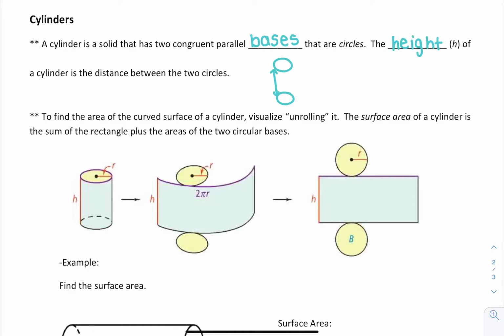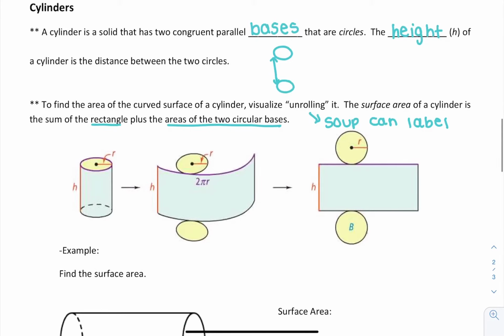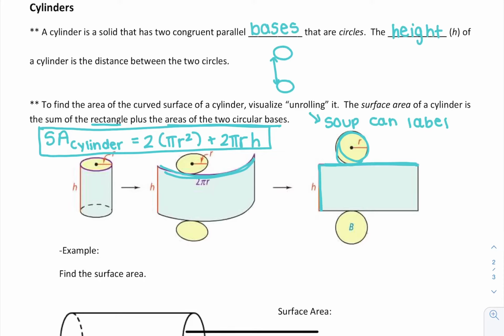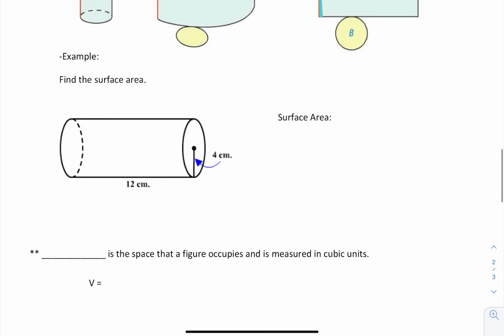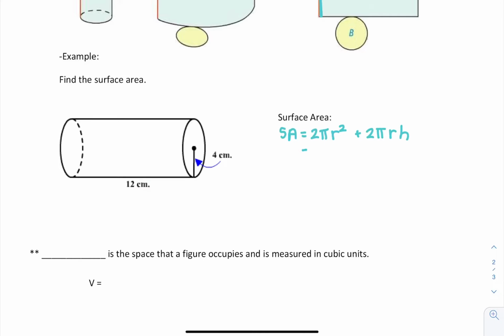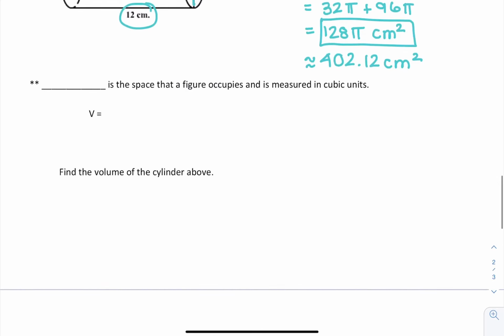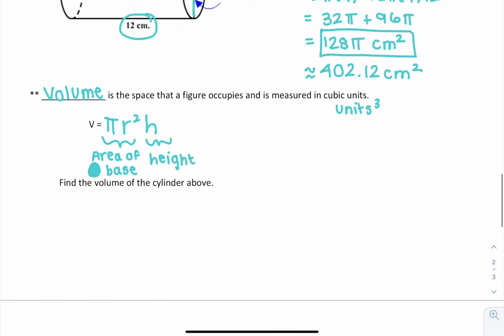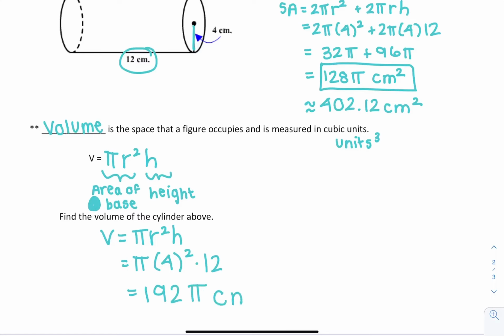Surface Area and Volume of Cylinders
How to find the surface area and volume of cylinders.